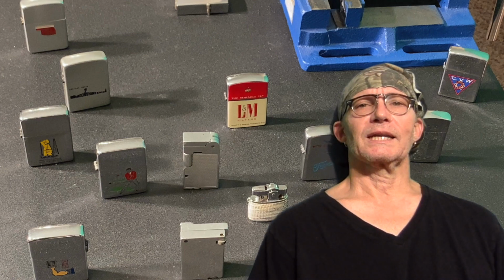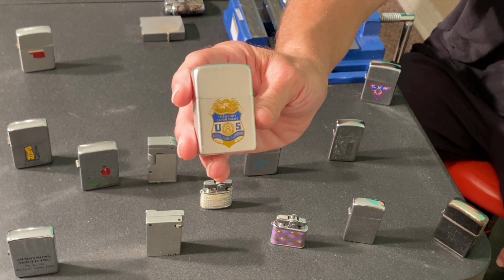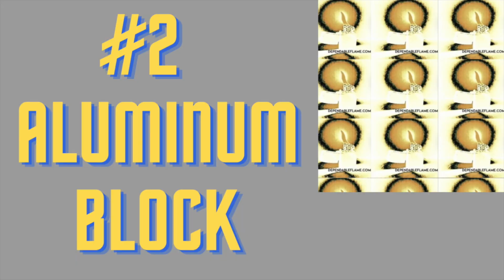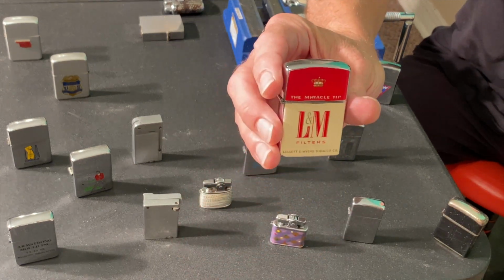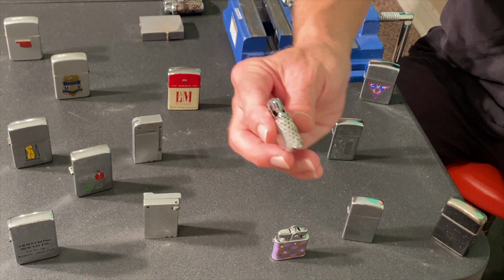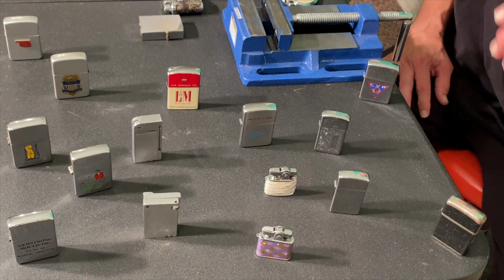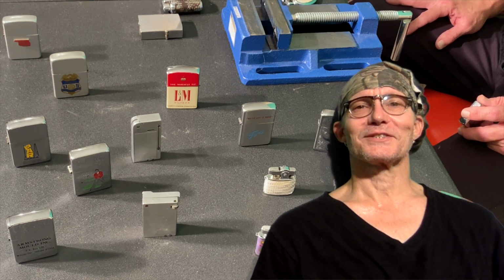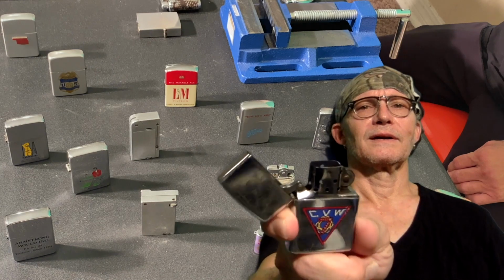Five Brands Or Types Of Lighters That Every Beginning Collector Should Be Buying